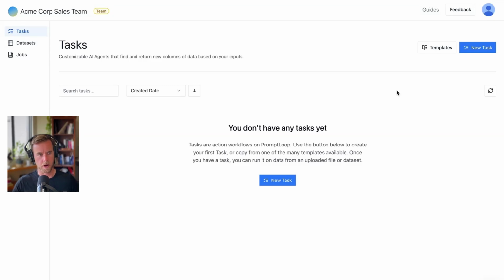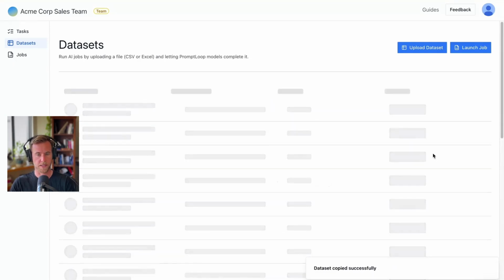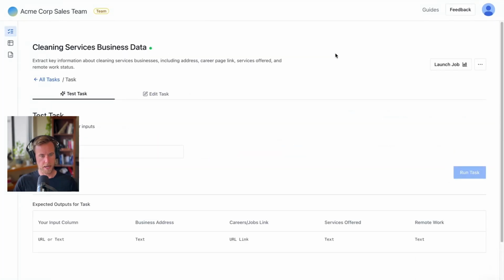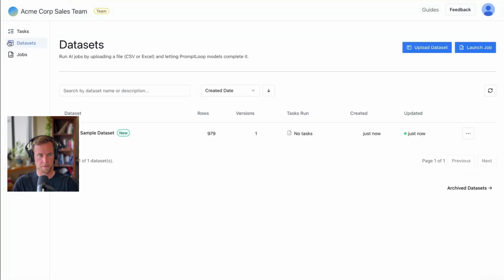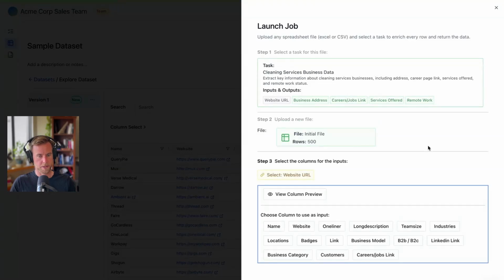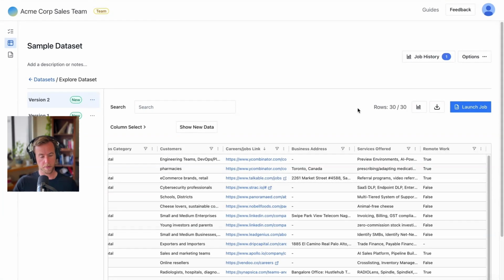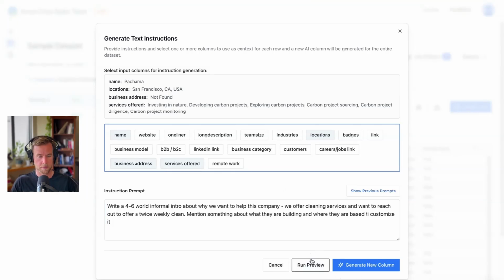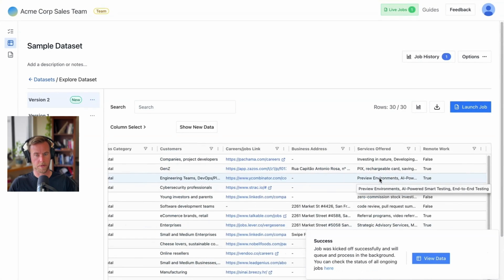How to use AI Browsing for Sales [Alternative to Clay.com]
Tired of complex data enrichment tools that slow down your sales process? Watch how PromptLoop AI transforms your outbound sales workflow in this step-by-step tutorial.
In just under 4 minutes, we demonstrate how to:

Convert basic company lists into qualified sales data
Extract company services, locations, and career pages automatically
Generate personalized outreach messages that increase response rates
Scale your research from 30 to 30,000 companies with no coding required

Unlike Clay.com and other GTM tools that require extensive setup and technical knowledge, PromptLoop works directly with your spreadsheets to deliver immediate results. Perfect for RevOps leaders, SDR managers, and AEs who need better data without the complexity.
💡 Why sales teams choose PromptLoop over traditional scraping tools:

No code or technical setup required
Works with your existing spreadsheets
AI-powered research adapts to any website
Custom outreach templates from company data
Lower cost with higher accuracy